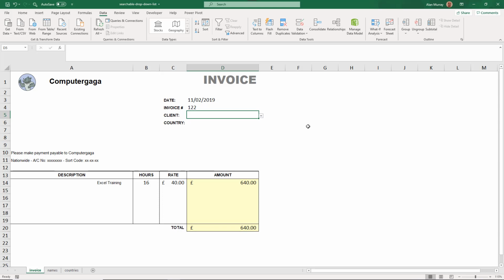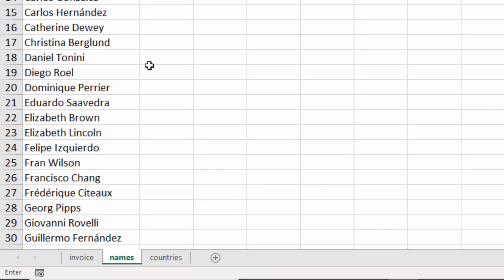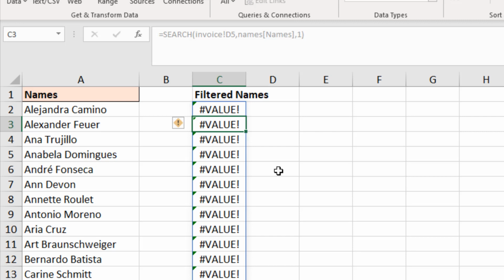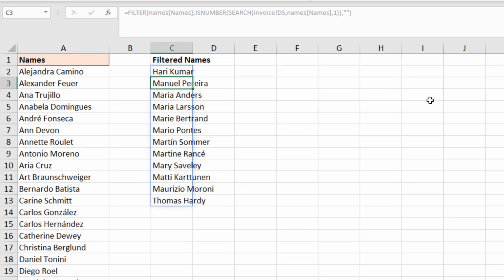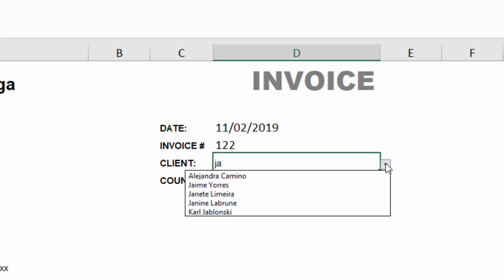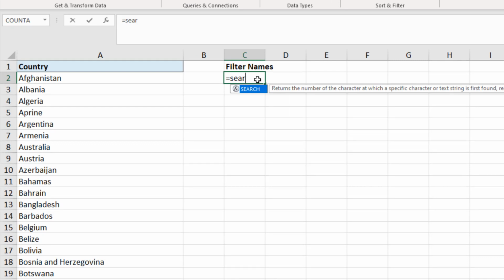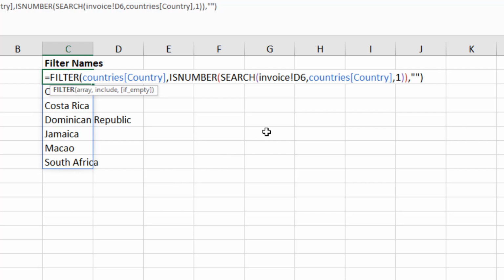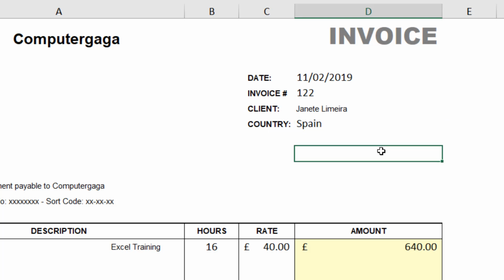Searchable Drop-Down List in Excel - The Easy Way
Create a searchable drop-down list in Excel using the FILTER function. This is the easiest way to set up a searchable list.

This video shows two examples of setting up a searchable drop-down list. The first example searches for what you type anywhere in the text of the list items.

This is great when searching for people's names as you can search using the first or last name.

The second example will test only the characters at the start. The example here is to search for countries in a list. When you type 'Ca' you want countries like Canada and Cambodia to appear, not South Africa although it does contain the letters 'ca'.